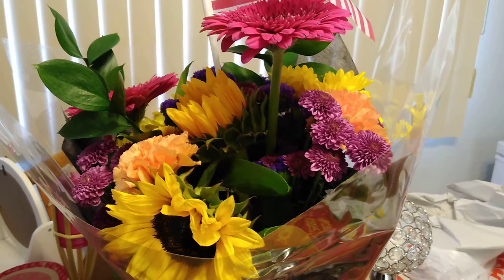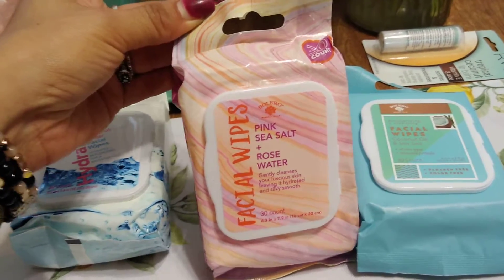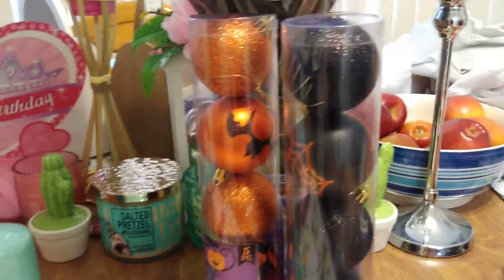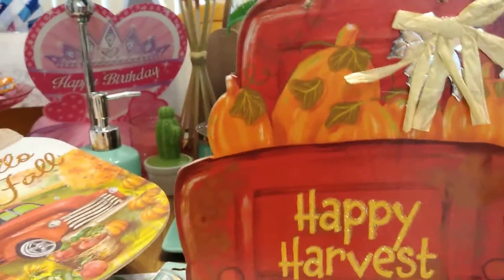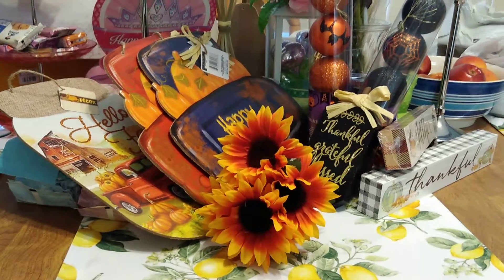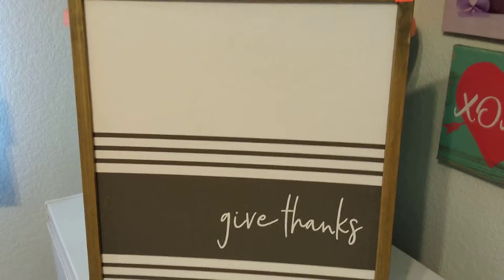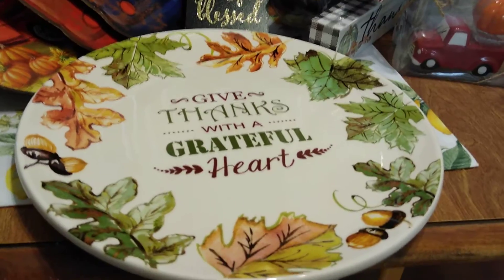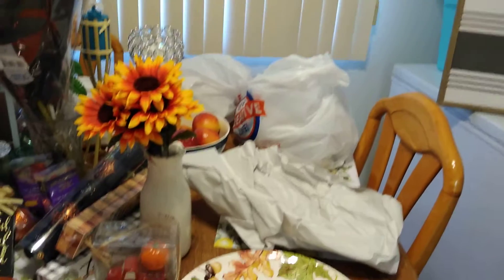New FALL 2019 Dollar Tree Haul Y'ALL & Bonus Hobby Lobby Haul!!! 🎃🍁🍂👑👑🦌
Beautiful 😍❤️ Fall Items for Decor & More!!! Don't Miss Out on these two fun hauls!! Money Saved at Hobby Lobby!!